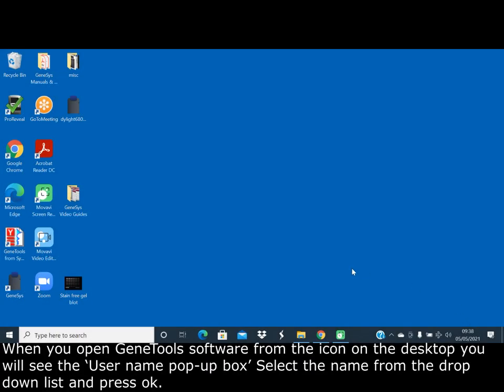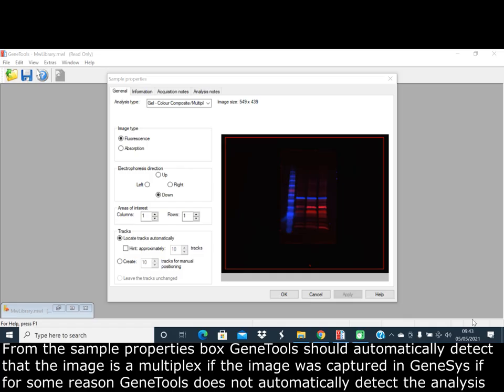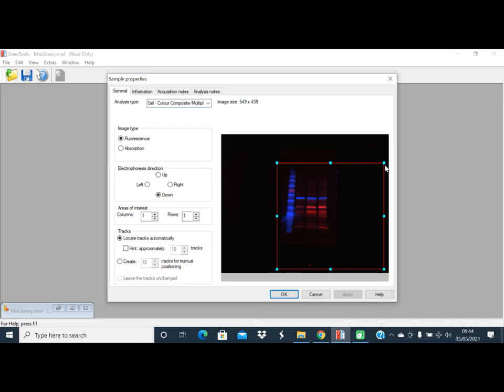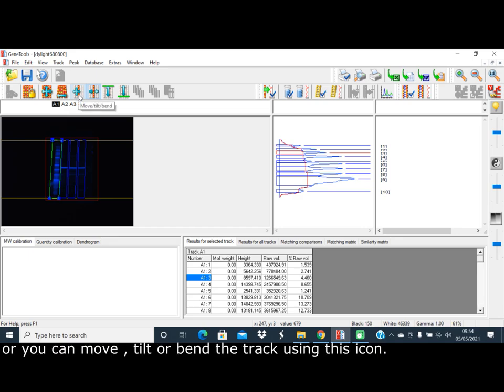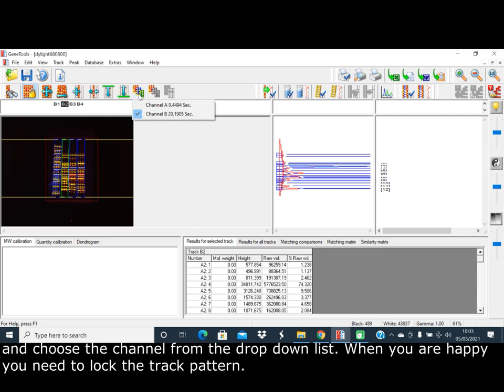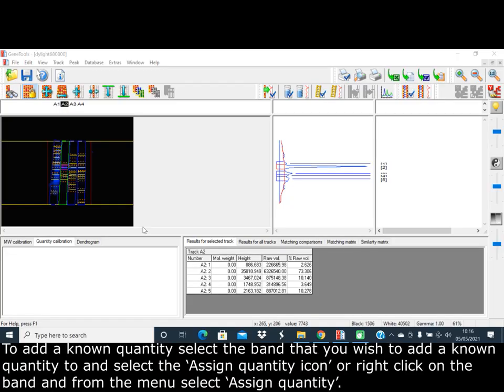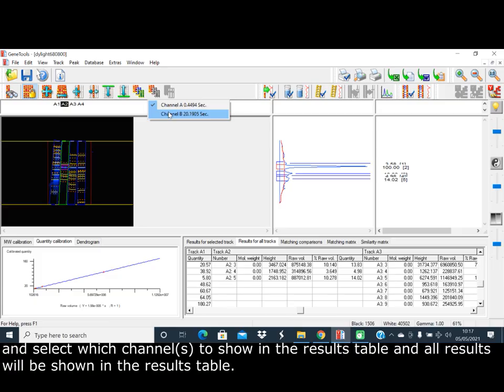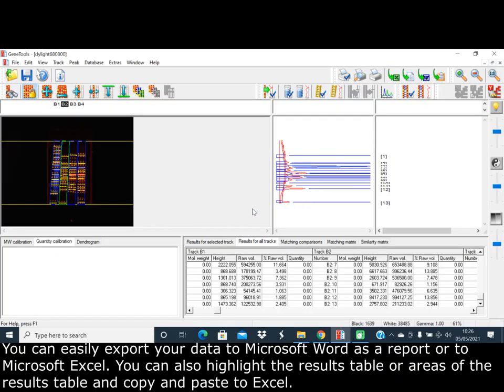How to video: MultiplexGel or Blot